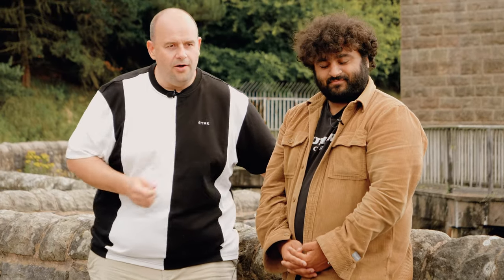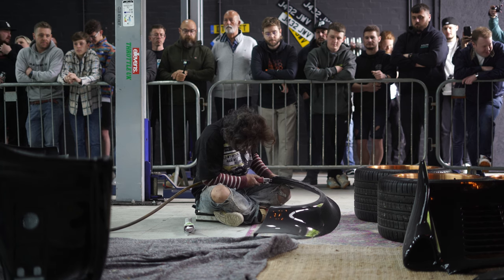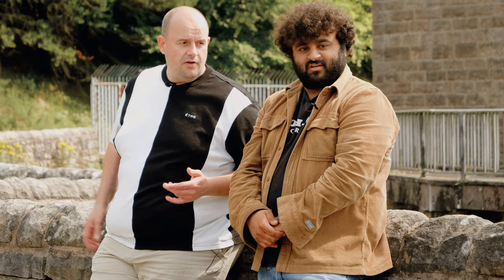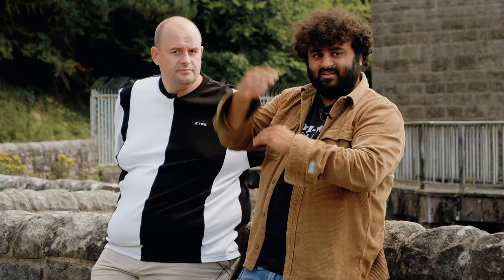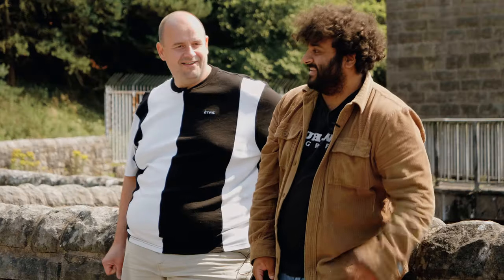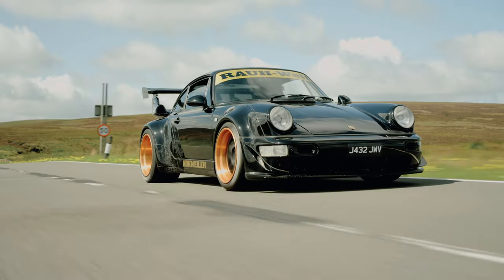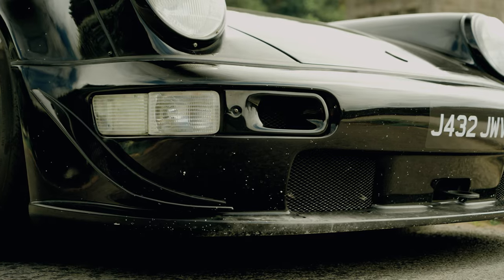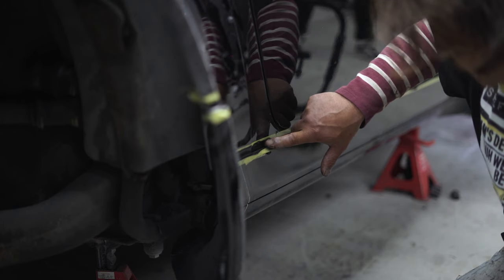🔥 Akira Nakai San INSANE Porsche 911 RWB Build 🔥 THE BEST UK BUILD?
In this captivating video, we present to you the air-cooled beauty, a Porsche 911 (964) that has undergone an extraordinary transformation by Sam's Detailing and RWB. Uniquely known as RAUH-Welt Begriff that translates to Rough World Concept, RWB is a distinguished Japanese brand founded by the eccentric Nakai-san. Each RWB Porsche is meticulously handcrafted by Nakai-san himself.
The elegance of this 964 model is further enhanced by the striking addition of 3-piece Brixton Forged wheels, perfectly complementing its overall aesthetics. As a tribute to Nakai-san's race club in Japan, the tires proudly display the iconic "Idlers" logo.
Behind the wheels of this automotive masterpiece is Sam, the proud owner of Sam's Detailing, a reputable UK-based company specializing in top-notch car cleaning products. Sam's passion for perfection shines through in this RWB-modified Porsche.
Prepare to be mesmerized as we provide an up-close look at the intricate details and extraordinary modifications that make this Porsche 911 (964) a true showstopper.
Join us on this exhilarating journey into the heart of automotive excellence, as we proudly present this astonishing RWB-modified Porsche 911 (964) that's been lowered on Air Suspension.

Fast Car – defining car culture. 🔥🚗 Get ready for adrenaline-pumping content, showcasing the hottest trends, jaw-dropping builds, and expert advice in car modification. 🎥🔥 We speak the language of automotive enthusiasts, embracing the passion for high-performance vehicles and cutting-edge customization. With a mix of enthusiasm, expertise, and a touch of rebellious spirit, we fuel our readers' adrenaline with engaging content that showcases the latest trends, jaw-dropping builds, and expert advice.

Contents of this video:

00:00 – Intro
00:11 – Roll the beauty shots
00:52 – How to get an RWB Porsche
01:40 – When Nakai-san Visited
02:15 – The Fitting of the RWB
02:34 – The Modifications
03:38 – That Rear Wing
04:03 – The Engine
04:35 – The Exhaust
04:59 – The Interior
05:29 – The Naming of the Car
06:00 – Out on the Road
06:56 – Used and Abused
07:20 – Nakai-san the Man
08:05 – RWB UK Builds
08:30 – Outro